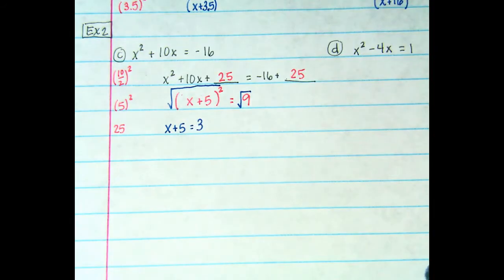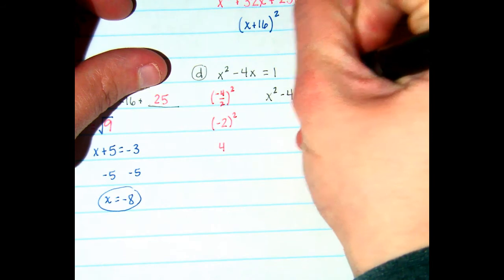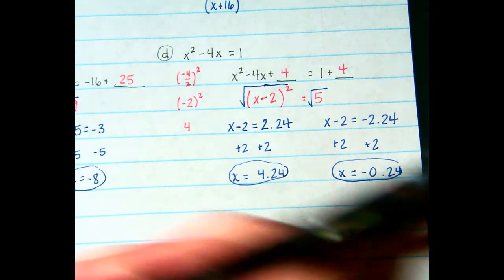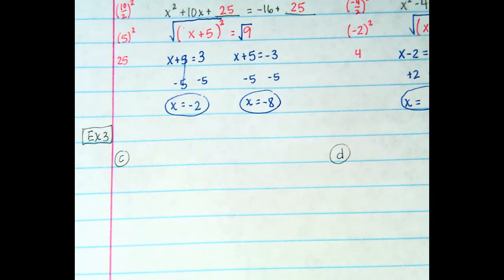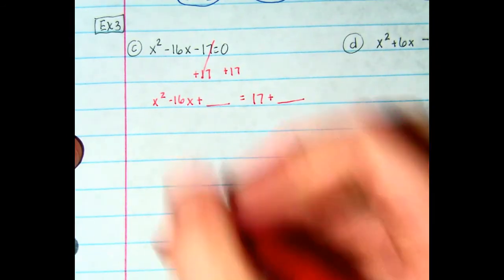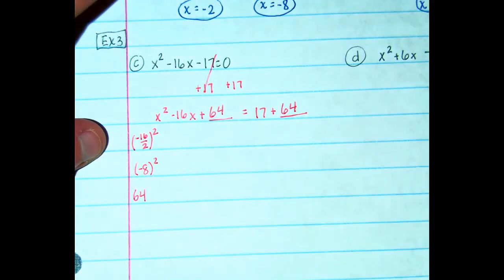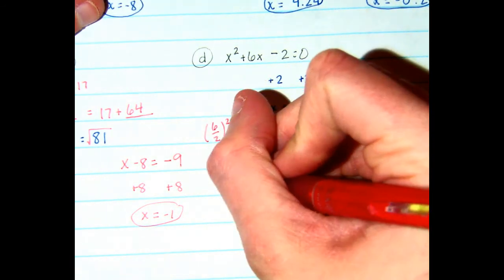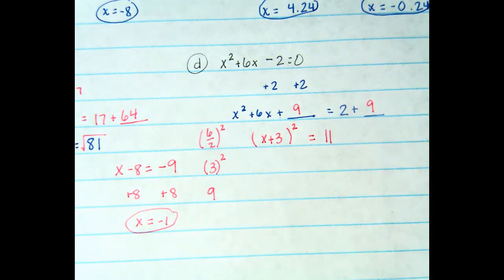Solving Quadratics by Completing the Square Part 2